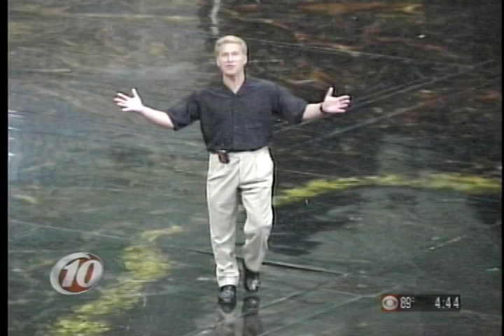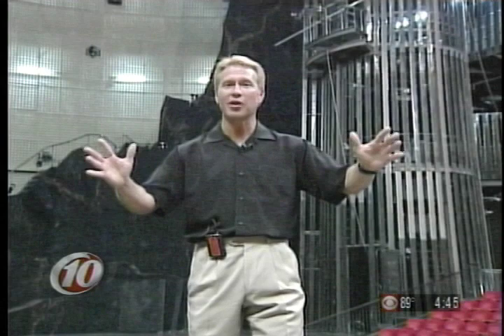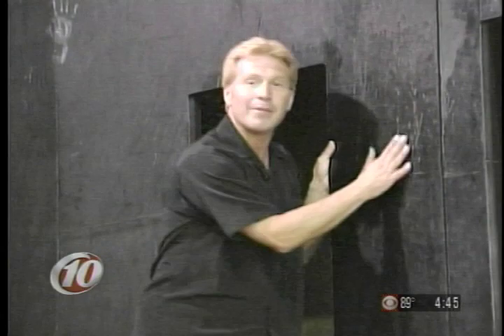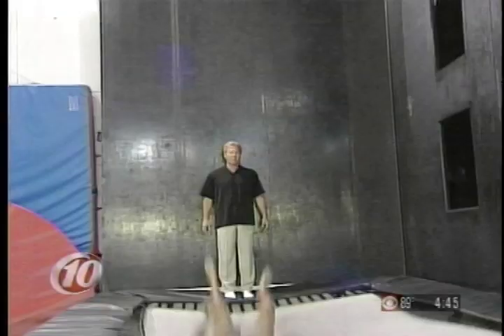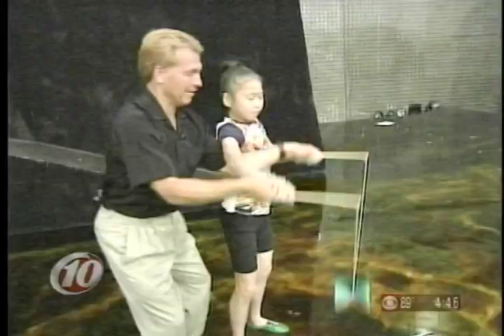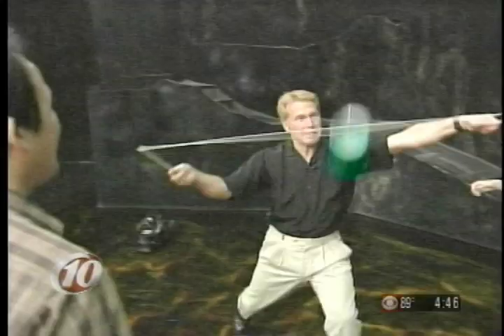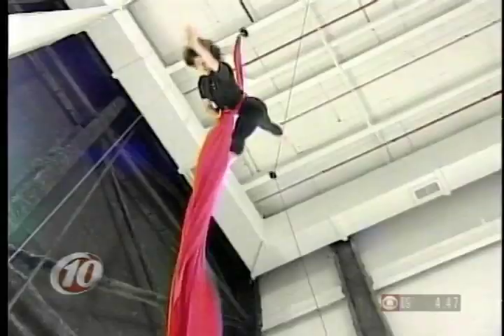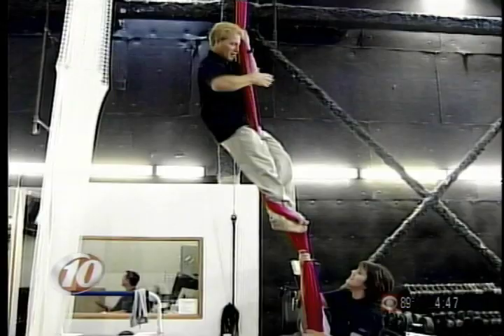Behind The Scenes Cirque Du Soleil La Nouba Orlando, FL WTSP-TV CBS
ORLANDO, FL (Florida TV)  Randy Rauch goes behind the curtain to show you how all the magic of La Nouba comes together.  Seen on WTSP-TV, CBS.  Behind The Scenes Cirque Du Soleil La Nouba Orlando, FL WTSP-TV CBS

La Nouba was a Cirque du Soleil show that ran for 19 years in a custom-built, freestanding theater at Disney Springs' West Side at the Walt Disney World Resort in Orlando, Florida. It was a contemporary circus performance featuring acrobats, gymnasts, and other skilled performers. The show's creation was directed by Franco Dragone, who also directed many of Cirque du Soleil's earlier shows.